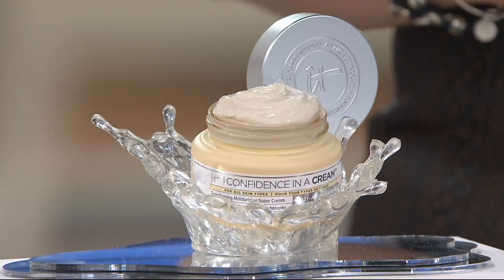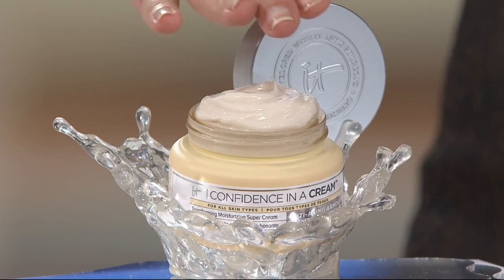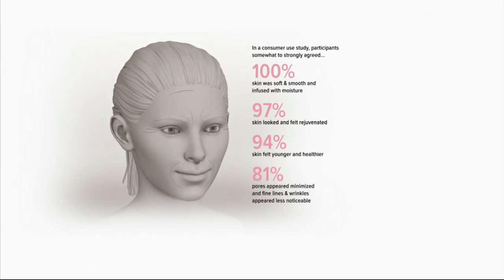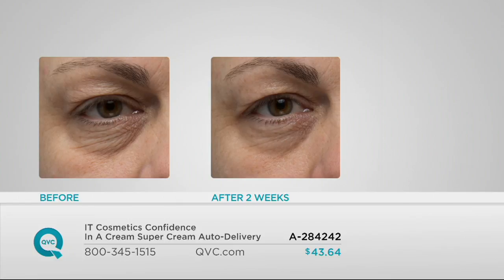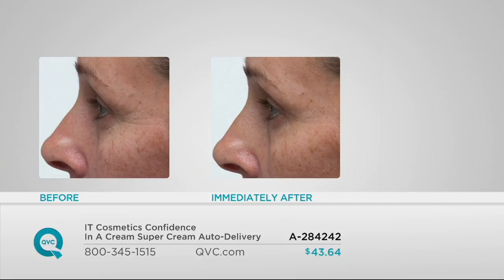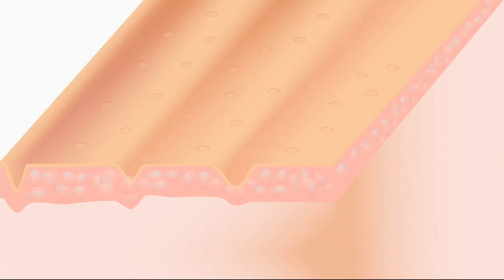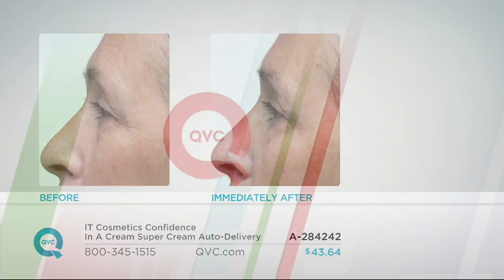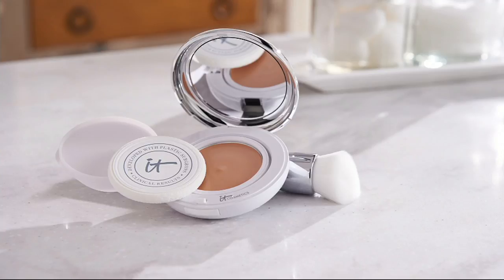IT Cosmetics Confidence In A Cream Super Cream Auto-Delivery on QVC